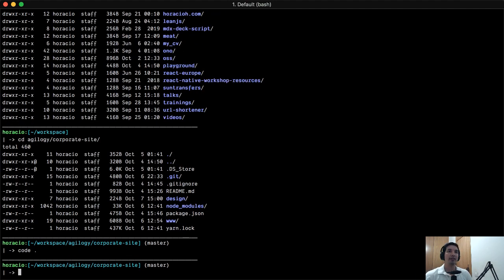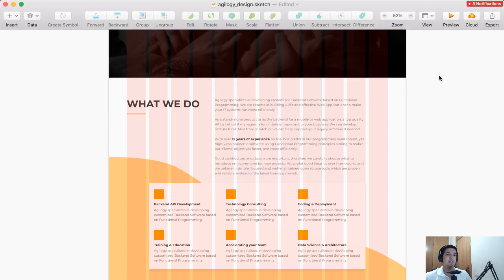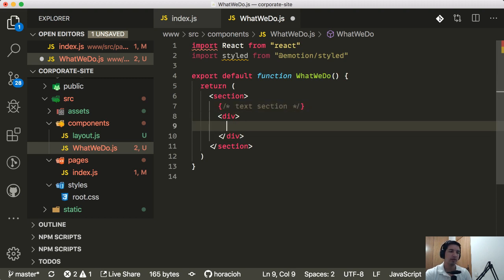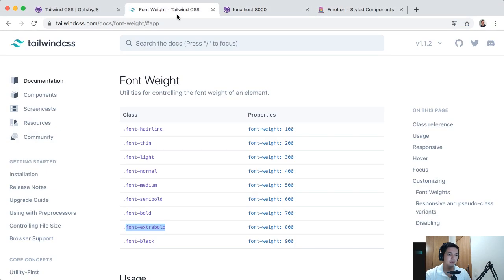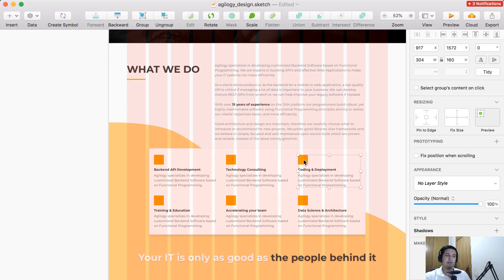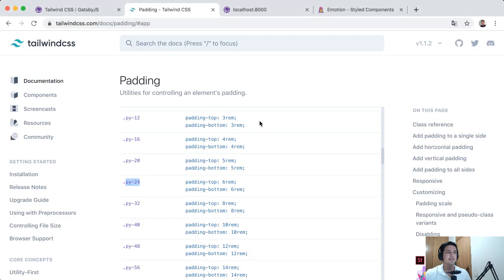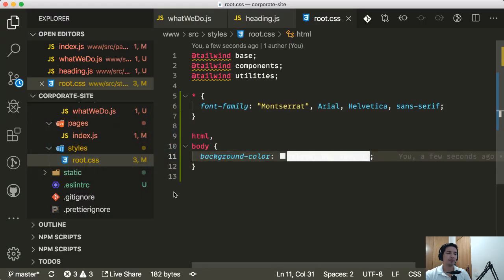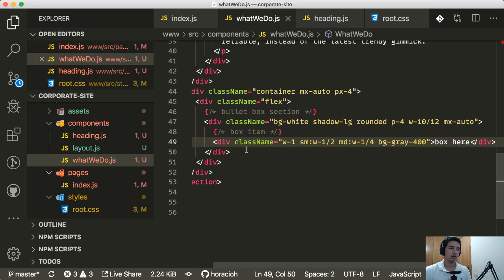agilogy.com Part 1 - Tailwind + Gatsby - Learn with Horacio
this time I will share my journey designing and developing a new website for agilogy.com -- Watch live